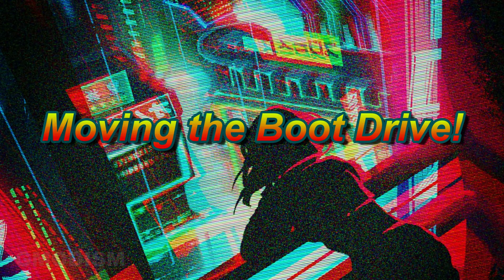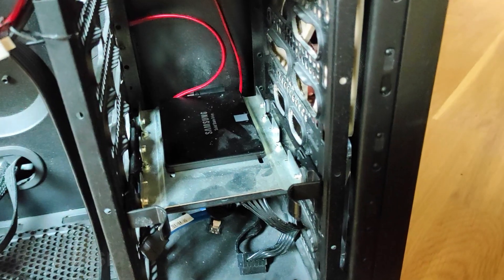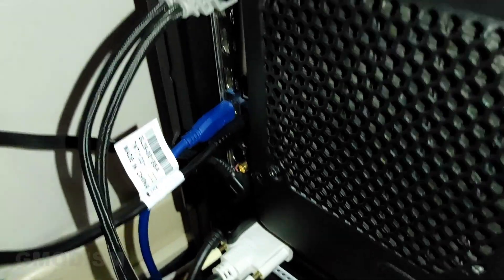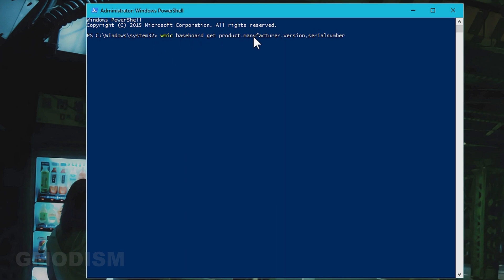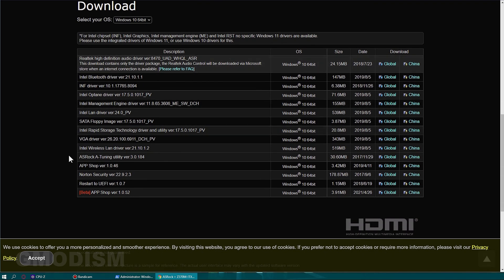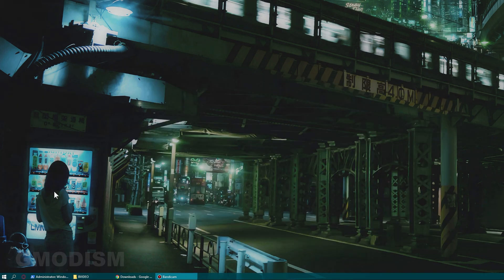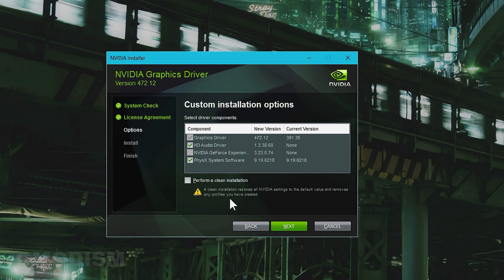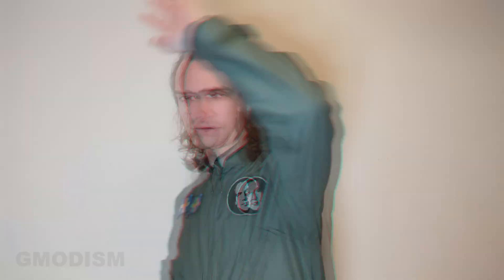How to Motherboard Swap Without Installing Windows 2026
How to seap your motherboard but keep the rest of the system in this tutorial in case it broke or you meed to upgrade in this updated tutorial for windows system desktop computers.
Unlock the secrets to smooth system migration with our tutorial on moving your Windows hard drive to a new system. In this step-by-step guide, we'll walk you through the process, ensuring a seamless transition and preserving your data. Whether you're upgrading or building a new system, this tutorial provides essential insights to simplify the transfer of your Windows hard drive. 🖥️🔀